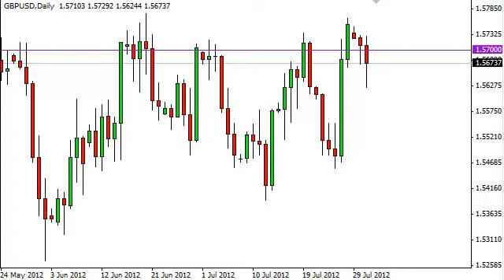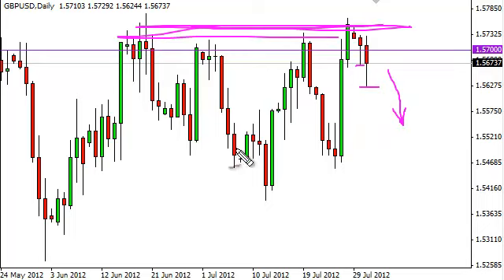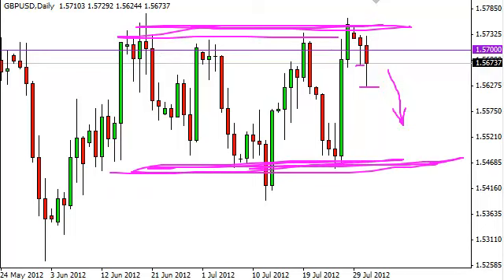GBP/USD Technical Analysis for August 1, 2012 by FXEmpire.com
- August 1, 2012 currency daily technical analysis for the GBP/USD pair.